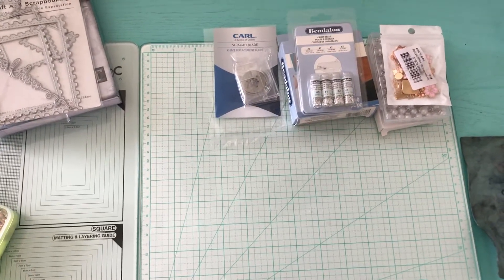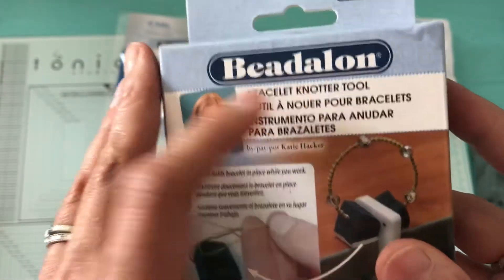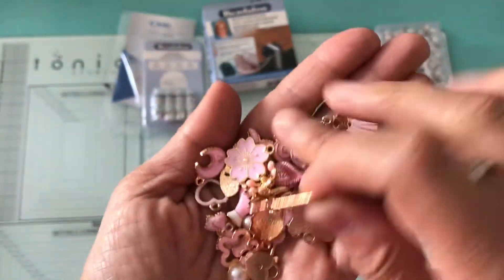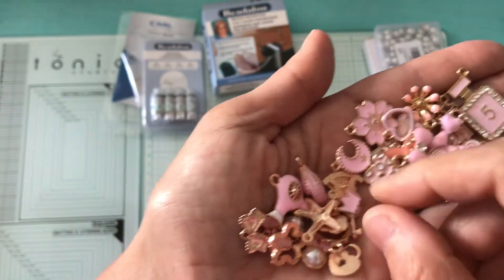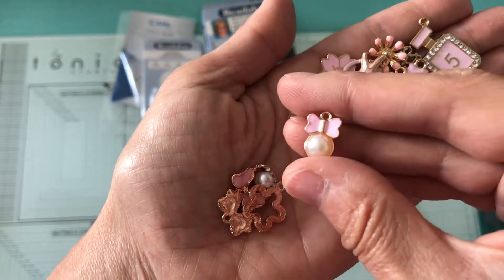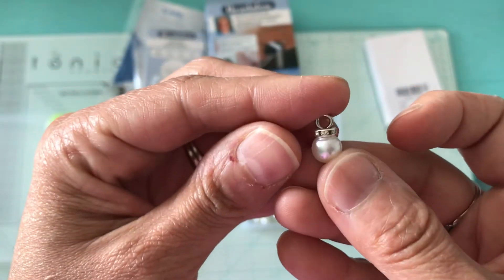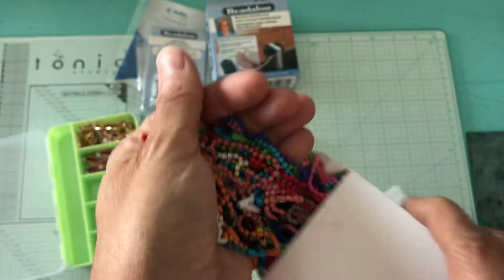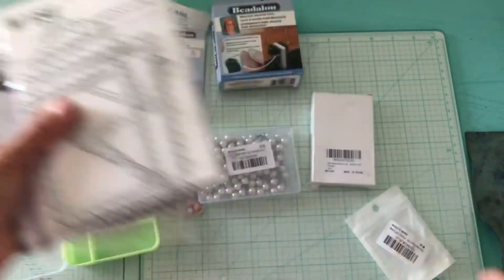Amazon Haul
Pink charms, Carl straight blades, Beadalon crimp beads, Beadalon Bracelet knitter tool, Ball bead metal chains, 8mm pearls.